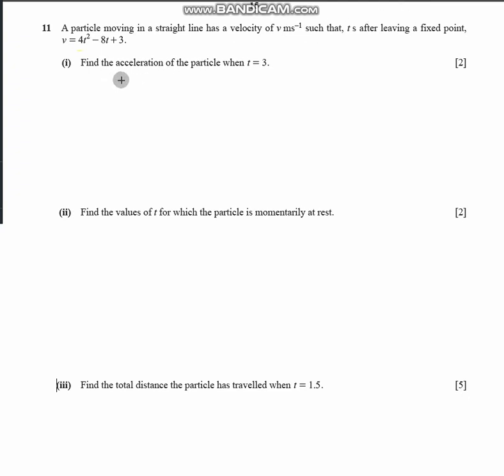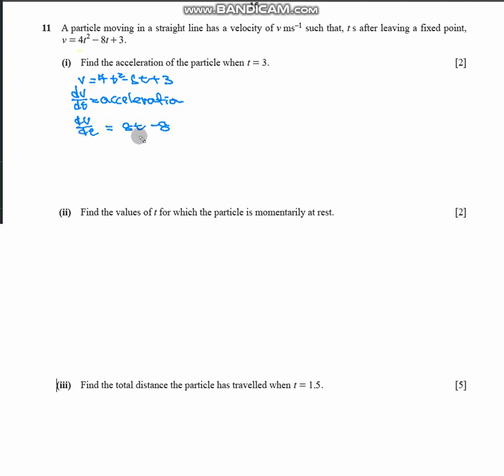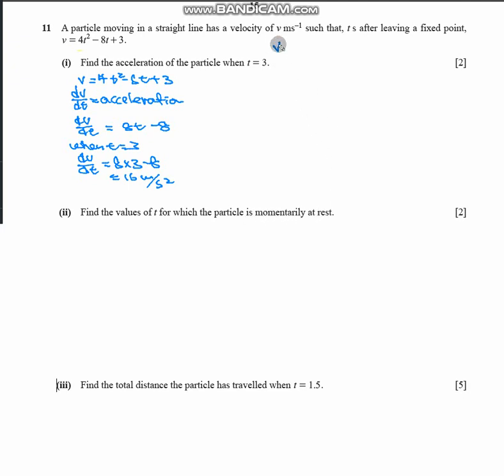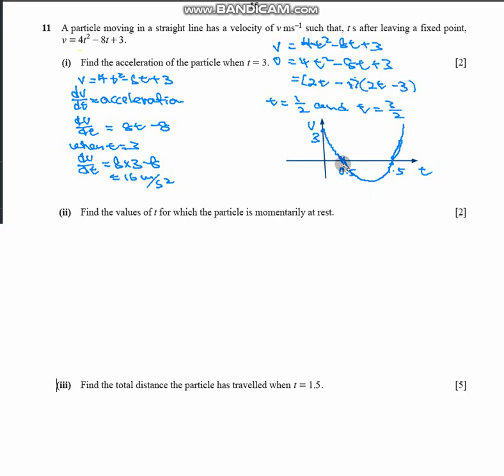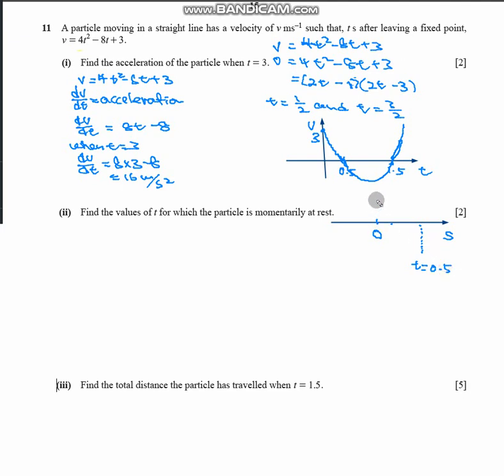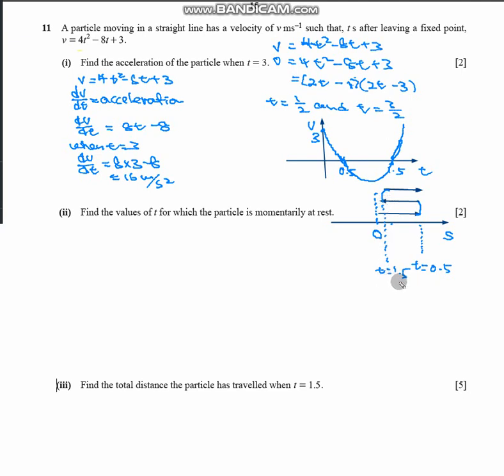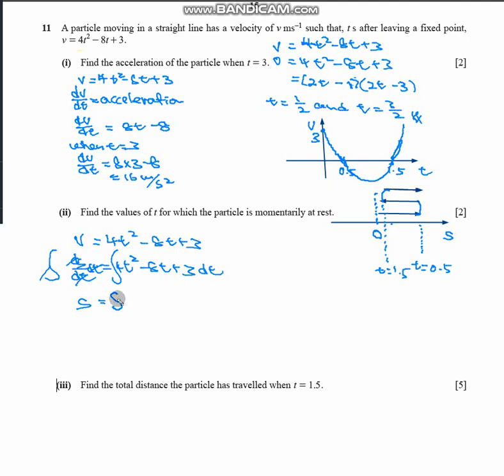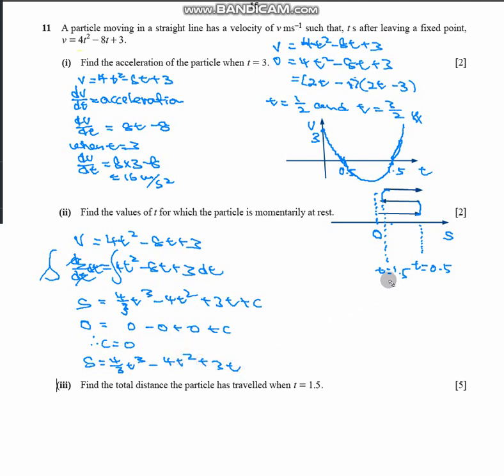IGCSE Add Maths qs 11 w16 qp13 part 1